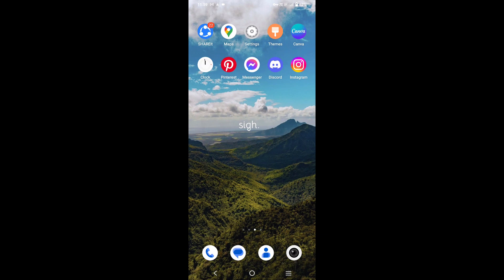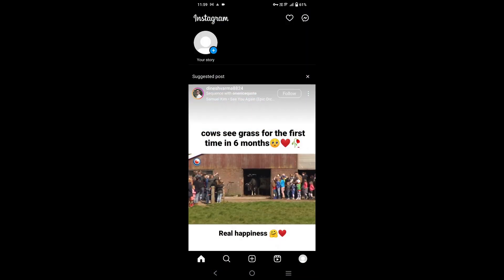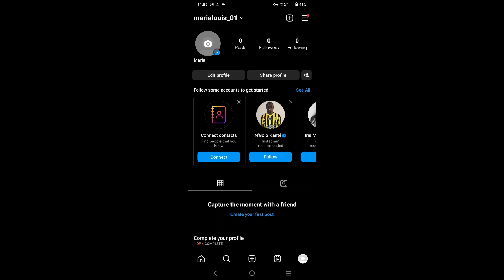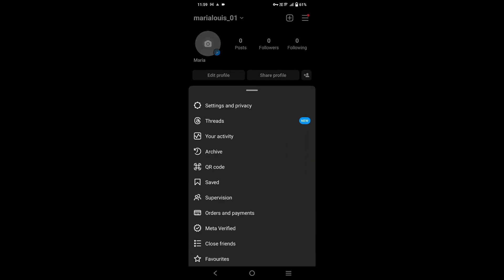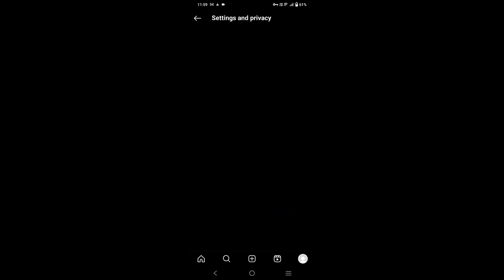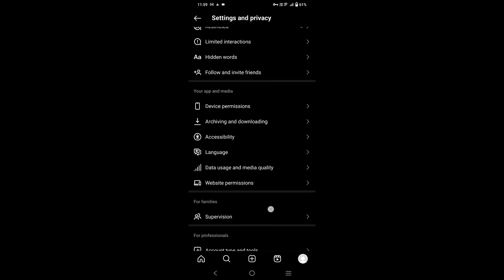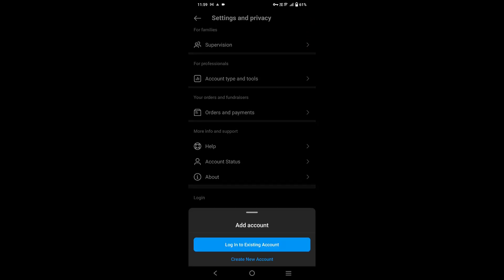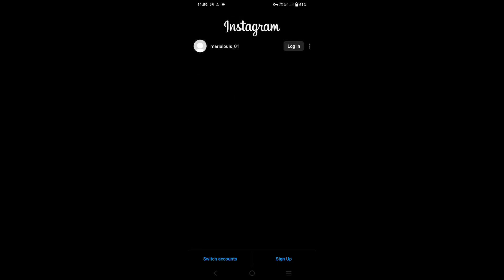how to Add Another Instagram Account?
Learn how to Add Another Instagram Account with quick and easy step.
This Mad Tech guide will show you exactly how to add another Instagram account, unleashing the power of multi-profiling in seconds! No more switching apps or missing updates.